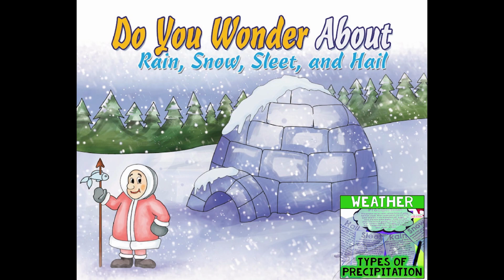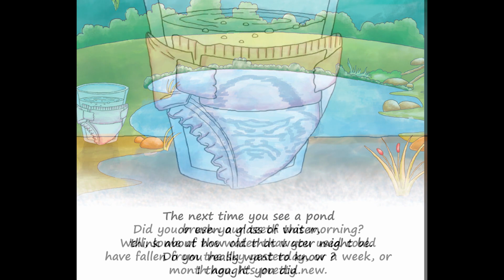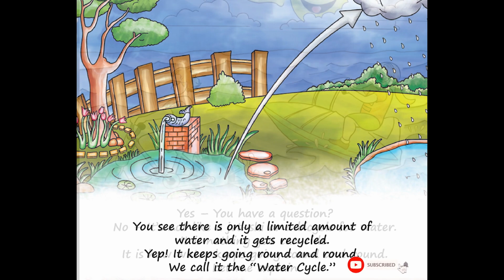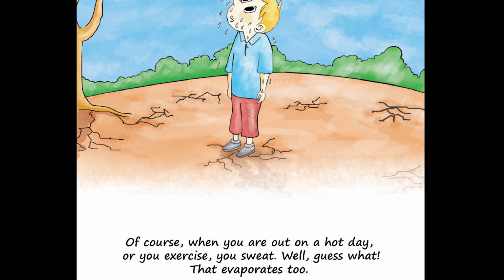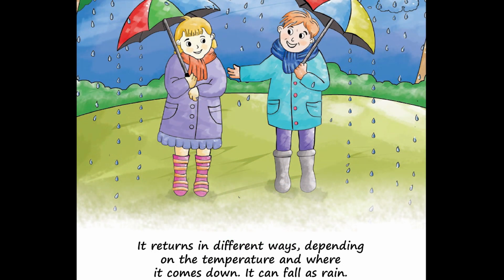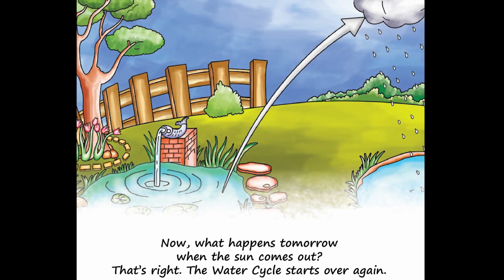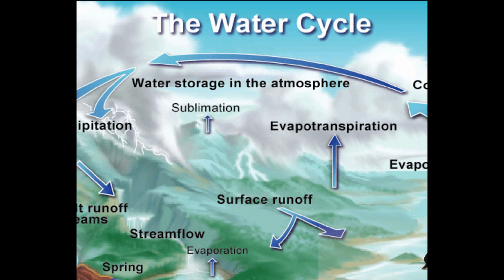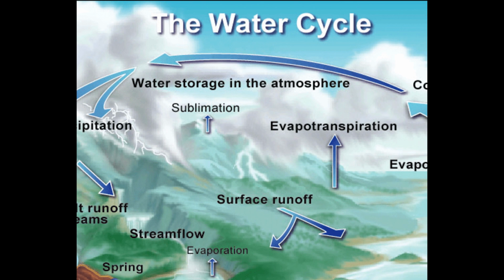Rain, Snow, Sleet, and Hail: A Fun and Educational Story for Kids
Bertie TV is a YouTube channel for kids stories with voice over. The channel features a variety of stories, including classic fairy tales, original stories, and educational stories. All of the stories are narrated in a clear and engaging voice, and they are accompanied by high-quality illustrations.

Bertie TV is a great resource for parents and educators who are looking for ways to entertain and educate their children. The stories on the channel are both fun and educational, and they can help children to develop their imagination, creativity, and critical thinking skills.

Searchable Keywords:

kids stories
voice over
fairy tales
original stories
educational stories
children's entertainment
early childhood education
preschool education
kindergarten education
elementary education
family entertainment
Detailed Description:

Bertie TV is a YouTube channel that features a variety of kids stories with voice over. The channel is designed for children of all ages, and it offers a wide range of stories to choose from, including:

Classic fairy tales, such as Cinderella, Snow White, and Sleeping Beauty
Original stories, such as The Little Robot Who Lost His Way and The Magic Treehouse
Educational stories, such as The Importance of Brushing Your Teeth and The Water Cycle
All of the stories on Bertie TV are narrated in a clear and engaging voice, and they are accompanied by high-quality illustrations. The stories are also designed to be educational, and they can help children to learn about a variety of topics, such as:

The importance of family and friendship
The importance of being kind and helpful
The importance of following their dreams
The importance of being brave and facing their fears

Here are some examples of the types of stories that you can find on Bertie TV:

The Three Little Pigs: This classic fairy tale teaches children the importance of hard work and perseverance.
The Ugly Duckling: This story teaches children that it is important to be kind to others, even if they are different from you.
The Tortoise and the Hare: This story teaches children that it is important to work hard and never give up on their dreams.
The Boy Who Cried Wolf: This story teaches children the importance of telling the truth.
The Lion King: This story teaches children about the importance of family and friendship.
Toy Story: This story teaches children about the importance of imagination and creativity.
Finding Nemo: This story teaches children about the importance of perseverance and overcoming their fears.
Wall-E: This story teaches children about the importance of protecting the environment.
Inside Out: This story teaches children about the importance of emotions and how to deal with them in a healthy way.
Coco: This story teaches children about the importance of family and tradition.
Onward: This story teaches children about the importance of brotherhood and following their dreams.
Soul: This story teaches children about the meaning of life and what it means to be human.
Turning Red: This story teaches children about the importance of self-acceptance and embracing their individuality.

How to Use Bertie TV:

Bertie TV is easy to use. Once you have found a story that you want to watch, click on the thumbnail to play it. The video will start playing automatically, and you can enjoy the story.

If you want to watch a story again, simply click on the "Add to Watch Later" button. This will add the video to your Watch Later playlist, and you can watch it again at a later time.

Tips for Parents:

Use Bertie TV as a way to bond with your children. Watch the stories together and discuss them afterwards.
Encourage your children to ask questions about the stories. This is a great way to help them to understand the stories better and to develop their critical thinking skills.
Use Bertie TV as a way to teach your children about